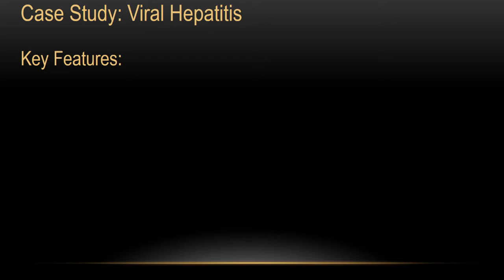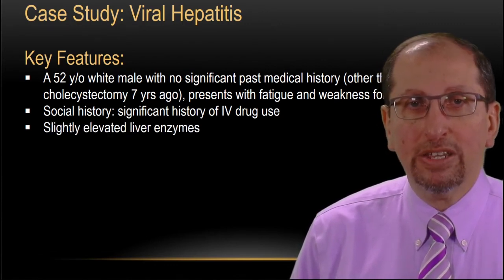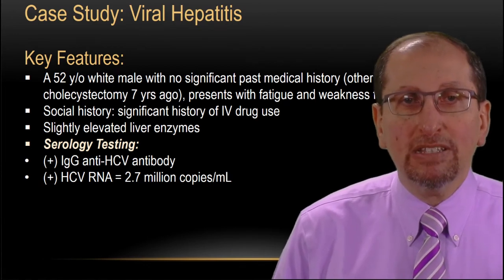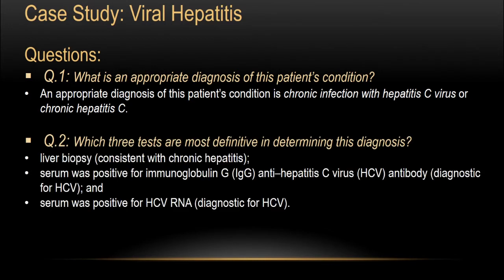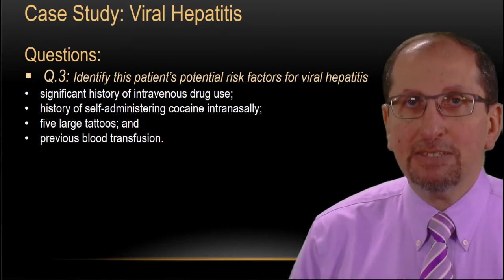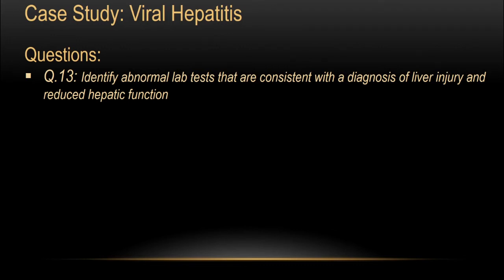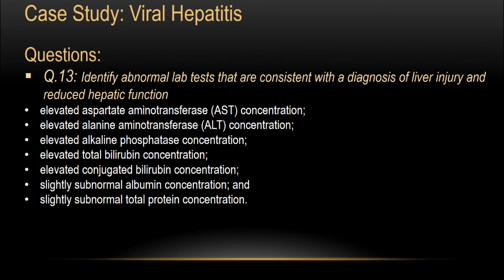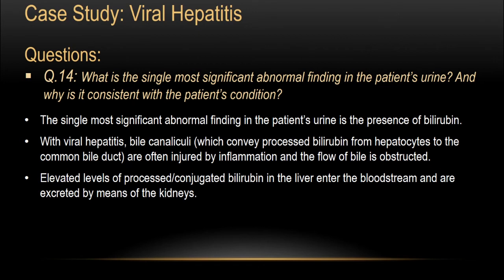Viral Hepatitis Case Study